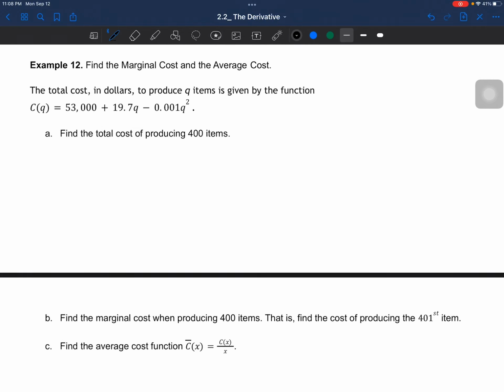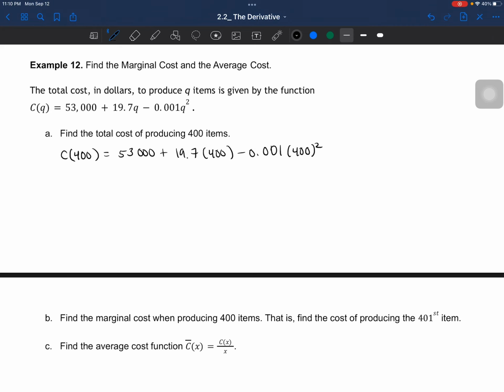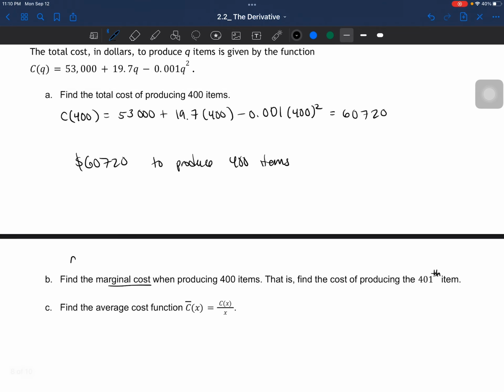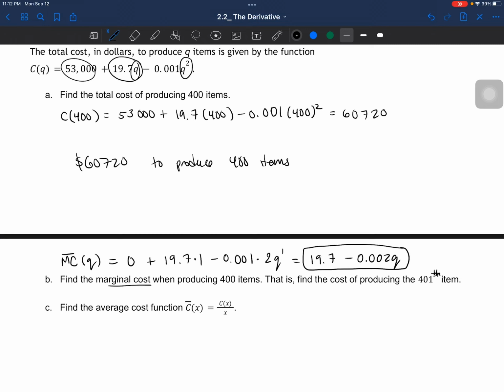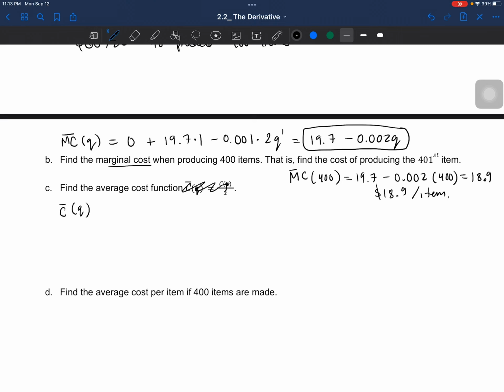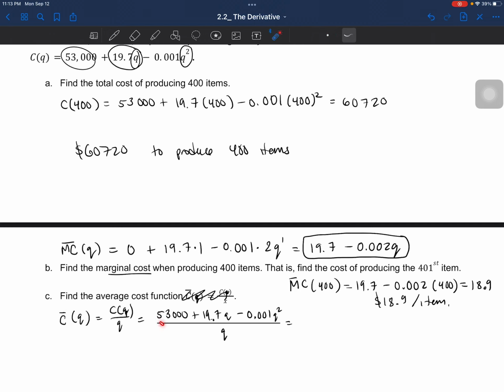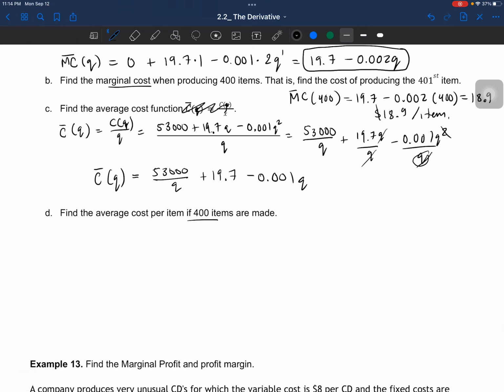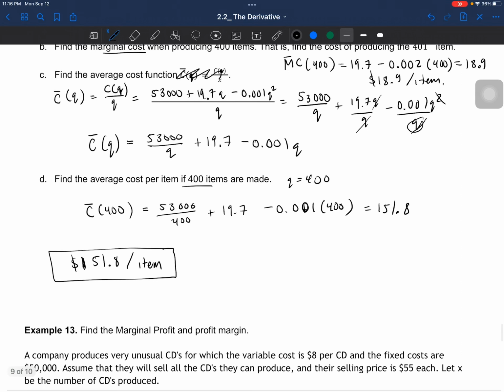2.2 Ex. 12 - Find the Marginal Cost and the Average Cost.